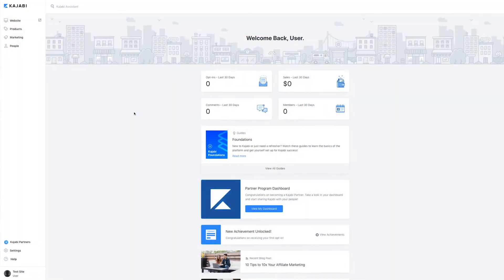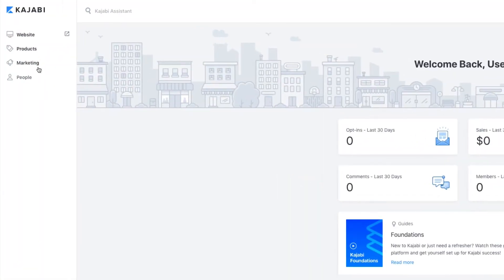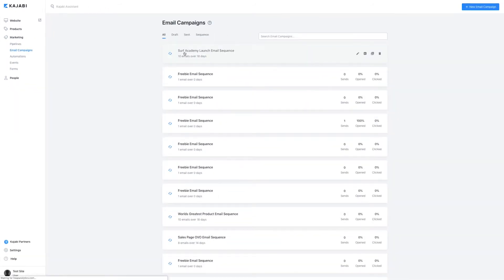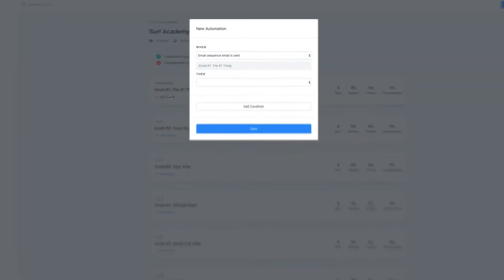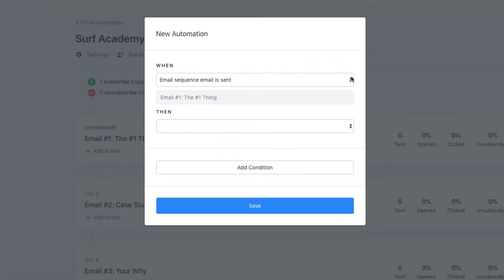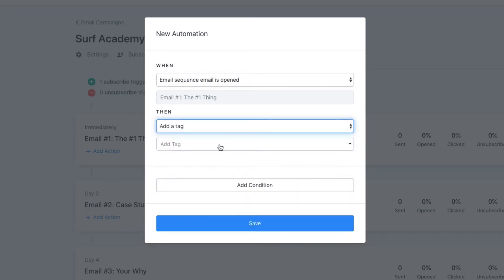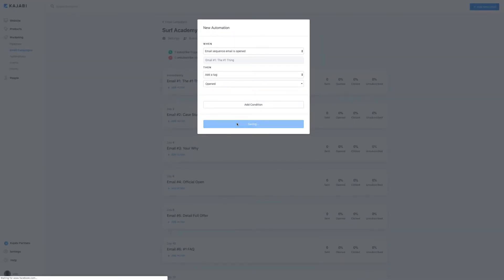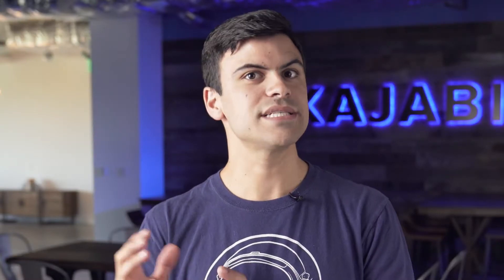Kajabi QuickTipTuesday - Automations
Today's QuickTipTuesday is all about the power of automations within Kajabi! (No robots were harmed in the making of this video) 🤖

Automations on Kajabi are an extremely powerful tool that uses when, then, if logic to help you streamline Kajabi processes and ultimately automate basic admin actions.

Depending on your Kajabi Subscription, you may have access to Basic or Advanced Automations.

If you are on the Basic Plan, you will have access to Basic Automations whereas Growth and Pro Plans have access to Advanced Automations.

Creating Automations

As you build your business with Kajabi, you will notice the option to add Automations almost everywhere!

Automations can be found in pipelines, email campaigns, events, forms, offers, and posts.
Here's a tip: check out the bottom of Editors in Kajabi to add Automations!

To create a new Automation in Kajabi:

Click + New Automation.
Select a "When" action.
Choose a "Then" action as a response.
Add a condition (optional and only available with Advanced Automations).
Remember to click Save to keep your changes:

Kajabi Conditionals - Conditionals in the Automations infrastructure will allow you to add the "If" condition to all of your Automations. This feature is only available with Advanced Automations. For example, say you want to add a Tag to all users who have submitted a Form, but ONLY IF they answered a specific question on that Form with a specific answer. Note: The conditional filter matches the collected data and your specified value based on "contains" rather than an "exact match".

To add an Automation to an Unsent Email Sequence or Email Broadcast, first open the Marketing tab from the Dashboard. Then, click Email Campaigns. Create a new Email Campaign or edit an existing one.

To add an Automation to an Event:
Open the Marketing tab from the Dashboard.
Then, select Events.
Create a new Event or edit an existing one.
Click Add Action.
Set up your Automation:

Kajabi is the only KnowledgeCommerce platform for online course creation. Easily create, publish & sell products, marketing pages, sales funnels, online courses & membership sites.